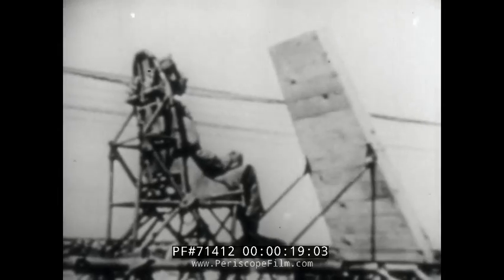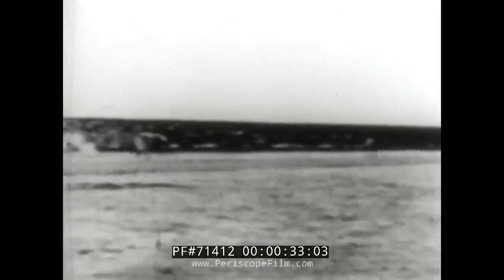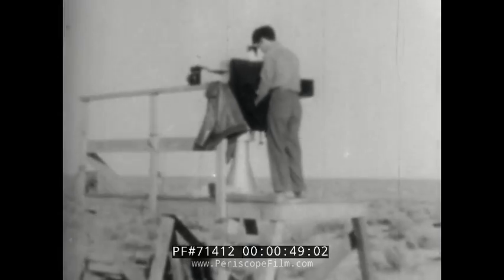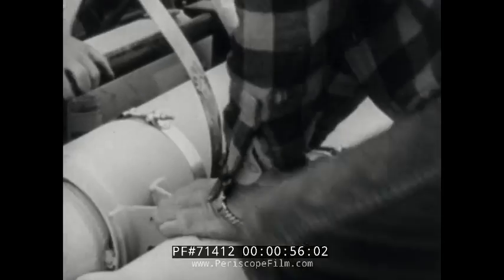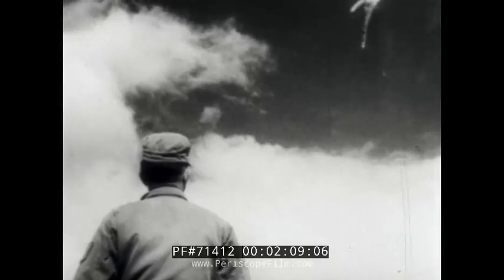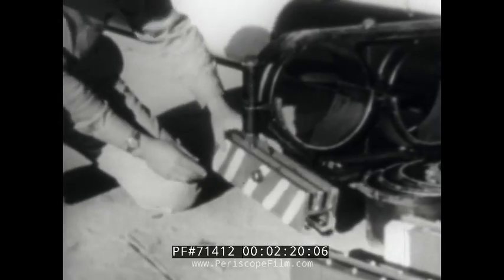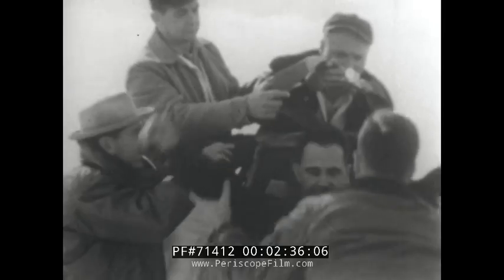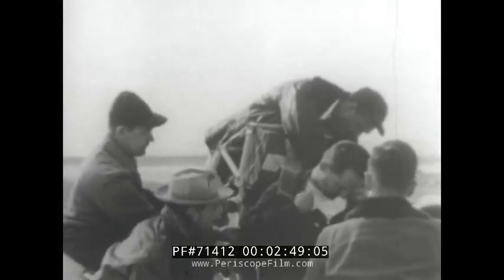COL. JOHN PAUL STAPP USAF ROCKET SLED TESTS 71412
This short clip reel shows some of the human factors tests conducted by Col. John Paul Stapp.  Col. Stapp was a career U.S. Air Force officer, USAF flight surgeon and pioneer in studying the effects of acceleration and deceleration forces on humans. He was a colleague and contemporary of Chuck Yeager, and became known as "the fastest man on earth".  According to the book "A History of Murphy's Law" by Nick T. Spark, Stapp was also involved in the discovery of the famed Law during tests at Muroc AFB (today's Edwards).